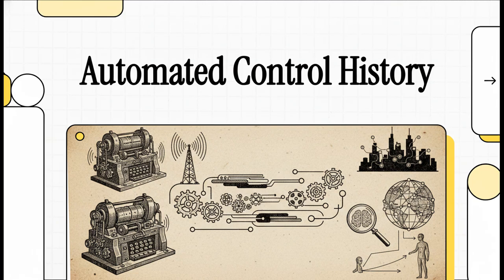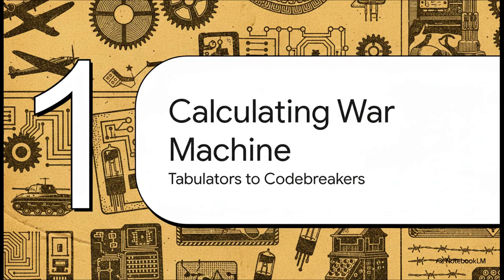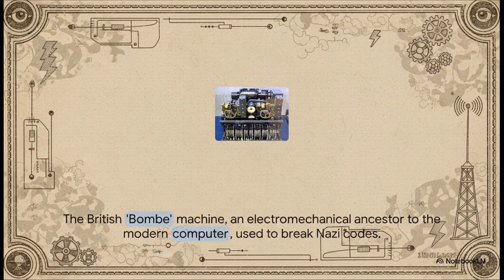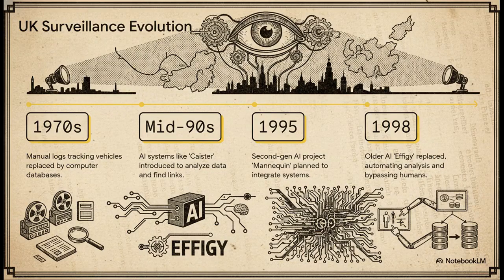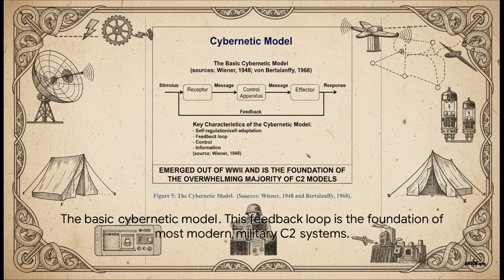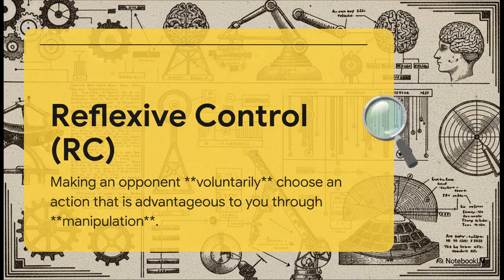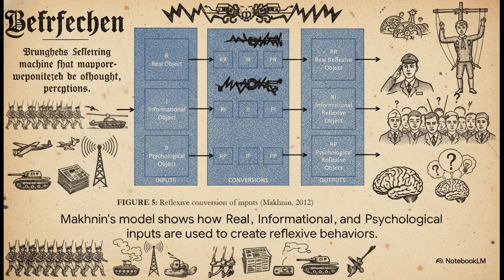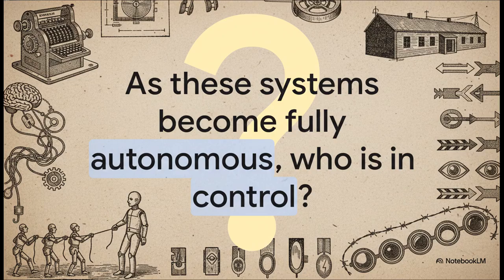5 Automated Control History